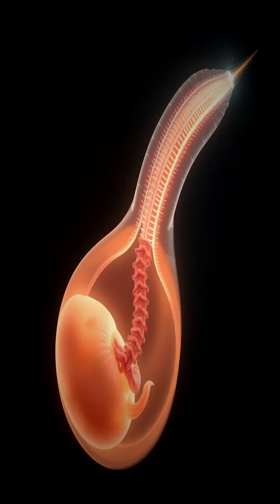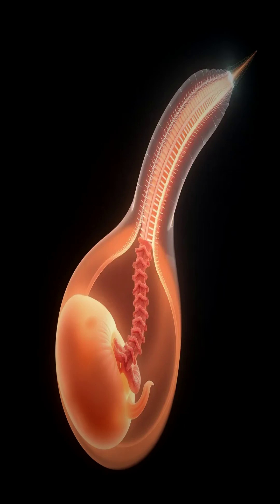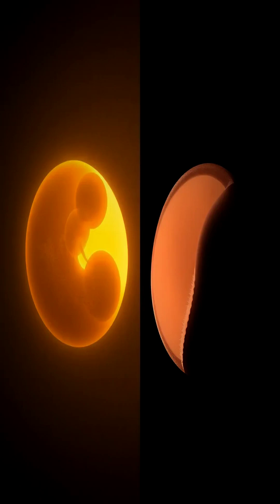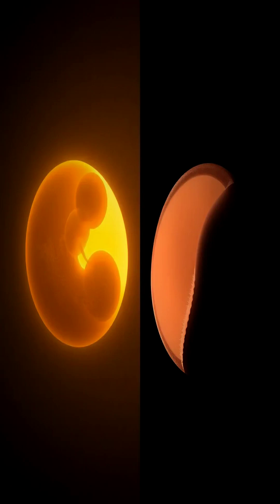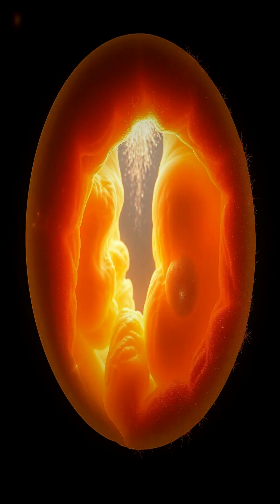Neural Tube Defects: A 60-Second Embryology Masterclass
"Discover how a tiny neural tube forms the brain & spine in just 60 seconds! Learn why folate is crucial to prevent spina bifida & anencephaly. Embryology MedEd NeuralTubeDefects"